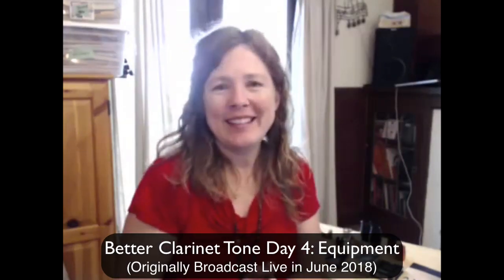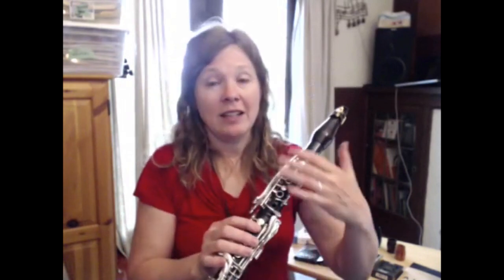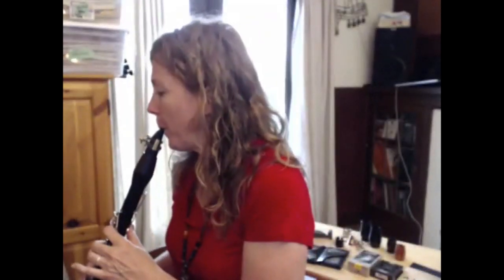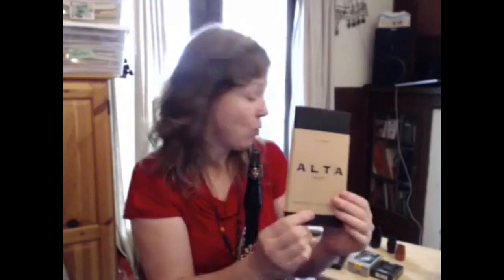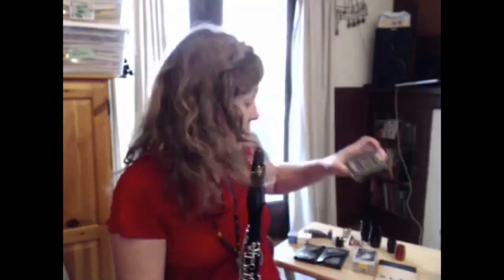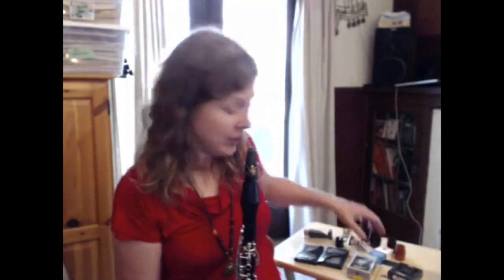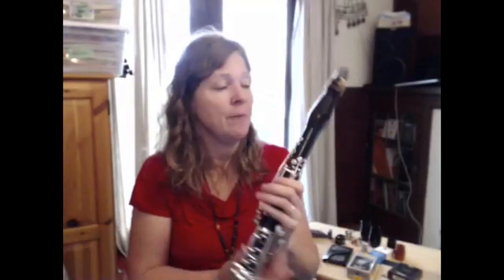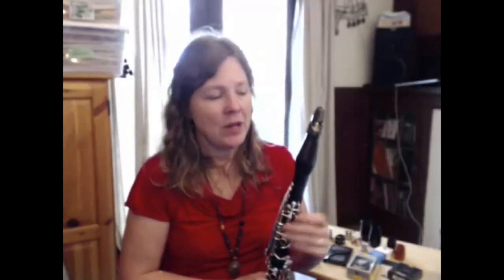Better Clarinet Tone in 5 Days - Day 4 - Finally! You Can Blame Your Equipment...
Michelle Anderson of Clarinet Mentors presents

 Enjoy these 5 sessions, each under 15 minutes long to give you some skills and exercises to sound better on the clarinet. Here is the schedule:
Day 1 - The Basics That You Need For Better Clarinet Tone
This is an introduction to things that can most help you improve your clarinet sound: Embouchure, Air Support, Gear and Your Concept Of Sound

Day 2 - Blow It! How Better Air Creates Better Tone On Clarinet
Players of almost every level can continue to improve their air support, which is key to creating a more beautiful, flowing sound on the clarinet. Learn three technics that you can try daily to consistently improve your clarinet tone this week.

Day 3 - Clarinet Embouchure - What Should You Do With Your Mouth?
The shape of our lips, tongue, teeth placement and use of facial muscles all have an impact on our clarinet sound. Do you know the best habits? Do you know how your tongue shape affects your sound? You can improve your sound a great deal by understanding the shapes you want to create, and using the training exercises in today’s lesson to get there.

Day 4 - Finally! You Can Blame Your Equipment...
Although your knowledge, air support and embouchure have the biggest impact on the sound coming out of your clarinet, gear does influence it. In today’s session, you’ll get an overview of how your tone is affected by reeds, mouthpieces, barrels and clarinets. This may help you decide if you should upgrade any of your clarinet gear.

Day 5 - What Is The Beautiful Clarinet Sound That You Want To Make? How Do You Get There?
You may have heard a performance on the clarinet that represents THE sound that you would like to make. How do you get there? Here are some tangible pointers for you to consistently move toward the clarinet sound that you want to create.

For more great clarinet resources, join the Clarinet Mentors Community